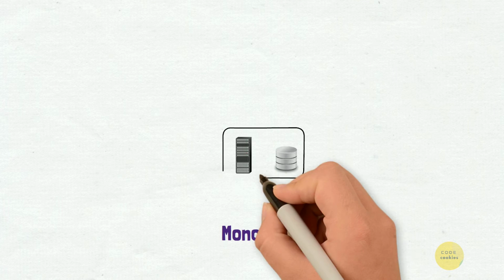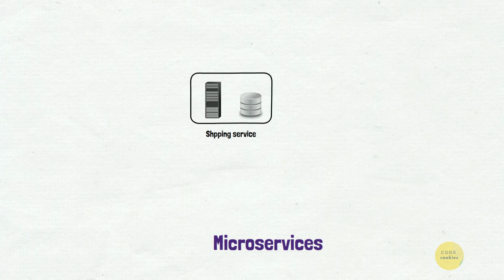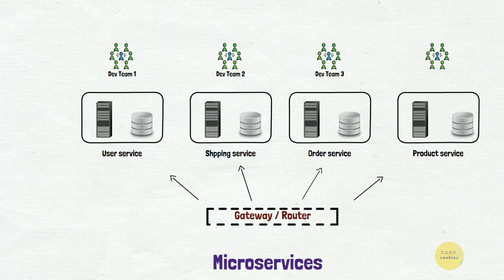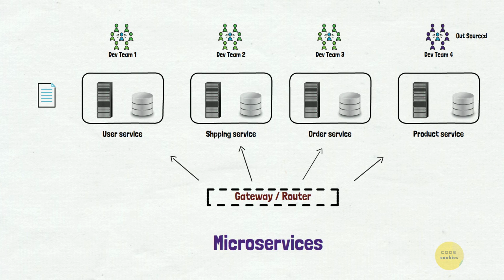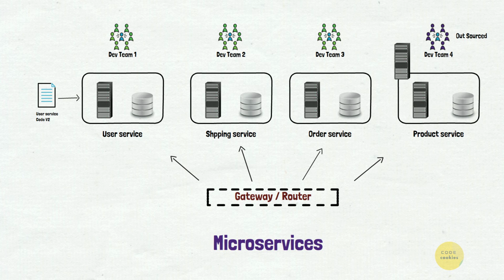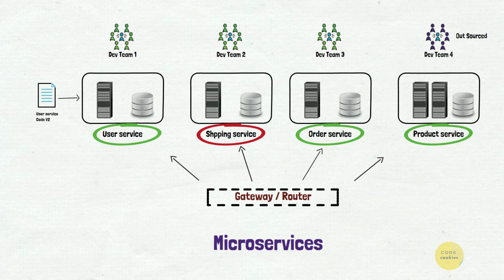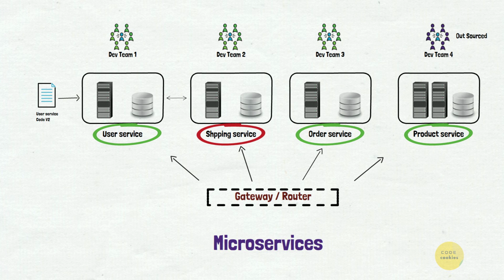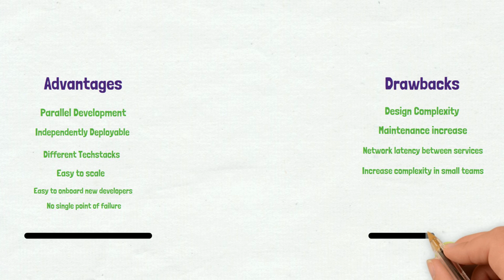Microservices Architecture | Systems Concepts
What is Microservices architecture? what are its advantages and drawbacks? All these questions are discussed and Microservices is explained in this video. This is the system concept series and we do bring the different core concepts explanations for software system design.